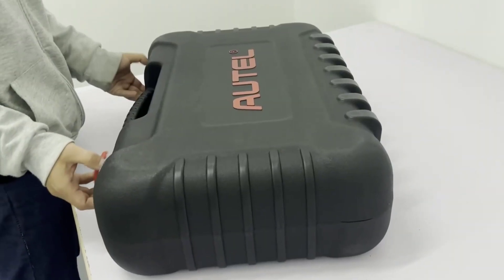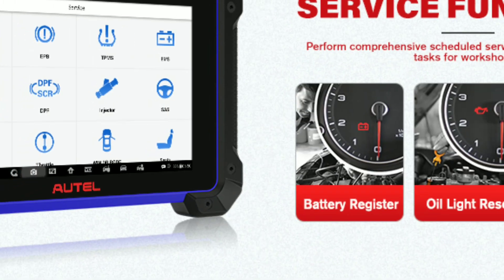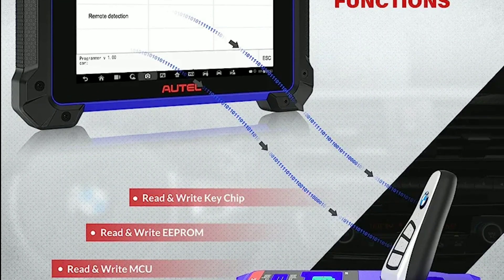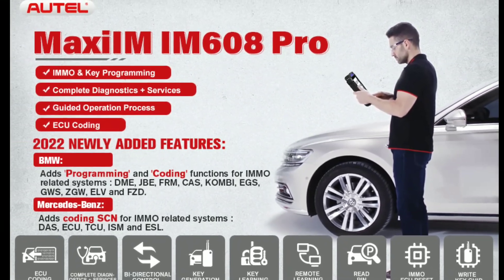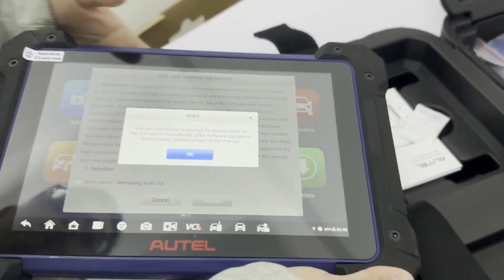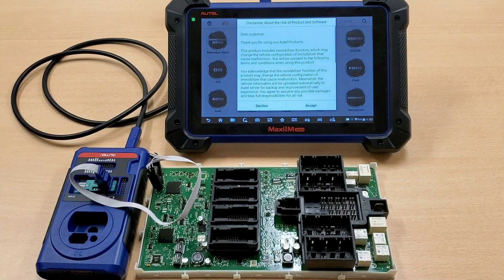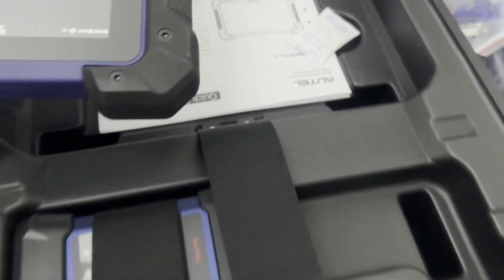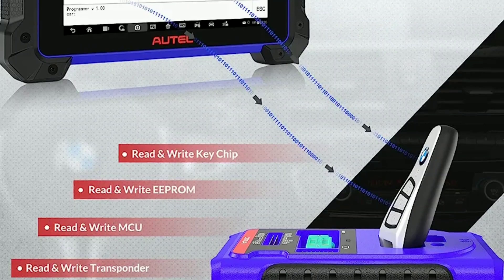Unlocking Automotive Power: Autel IM608 Review and In-Depth Demo | Ultimate Review and Tutorial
In this video,The Autel IM608 is an advanced OBD2 scanner that combines comprehensive diagnostic capabilities with powerful key programming functionality. Designed to meet the needs of professional automotive technicians, the IM608 offers extensive vehicle coverage and supports a wide range of diagnostic functions, including reading and clearing trouble codes, accessing live data streams, performing active tests, and more. With its advanced key programming capabilities, the IM608 enables technicians to program new keys, perform key fob programming, and even replace immobilizer components.

Equipped with a user-friendly interface and a large touchscreen display, the Autel IM608 provides an intuitive user experience and allows technicians to efficiently diagnose and service vehicles. Overall, the Autel IM608 is a reliable and versatile OBD2 scanner that empowers automotive professionals to tackle complex diagnostic and programming tasks with ease.